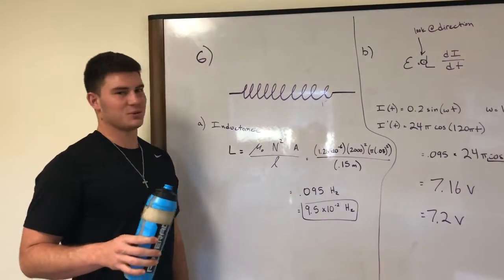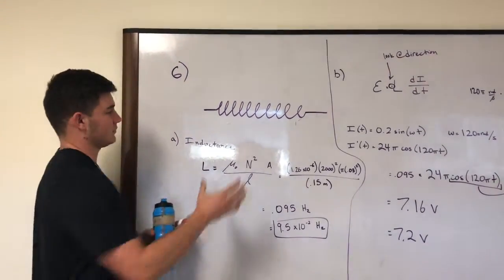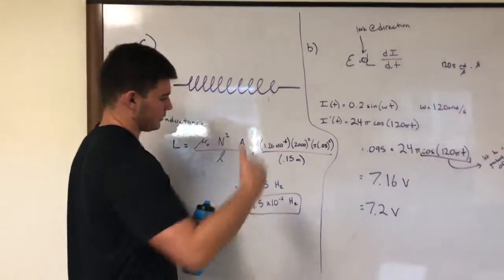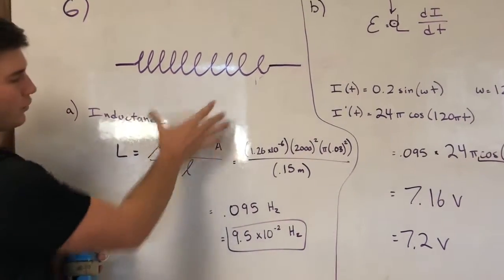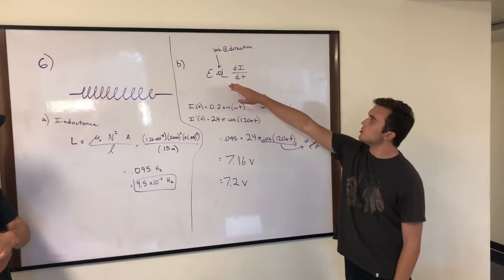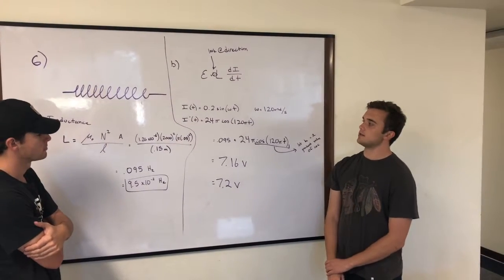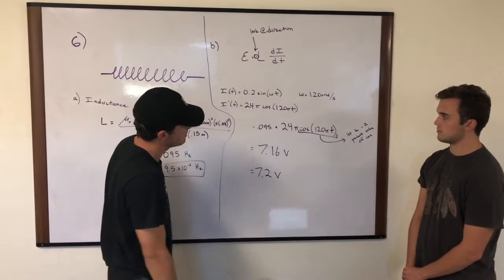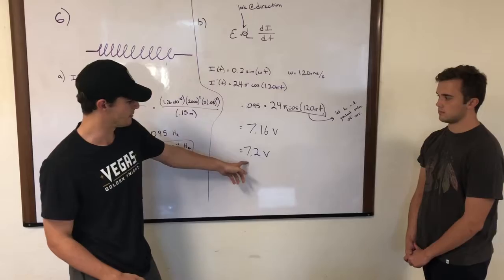Problem #6 Video Project 3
Video Project 3 #6
By: Bryce, Eric, Kevin